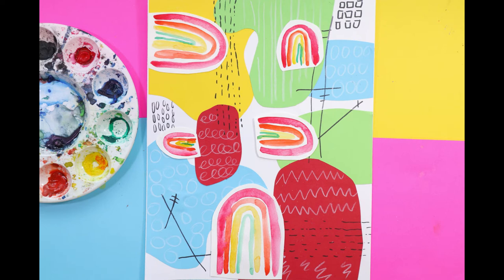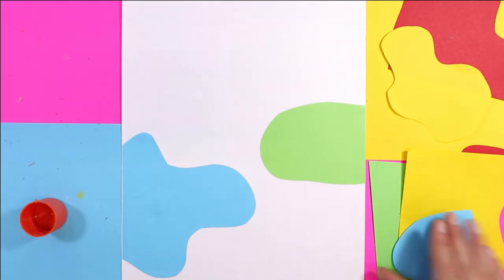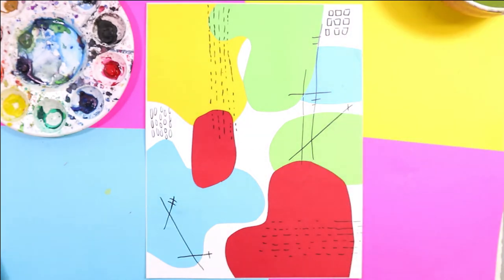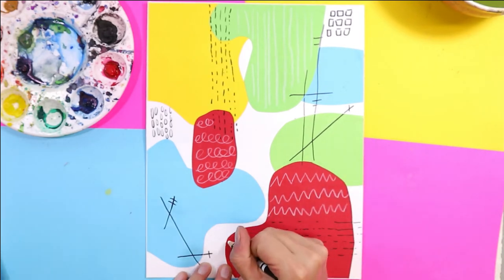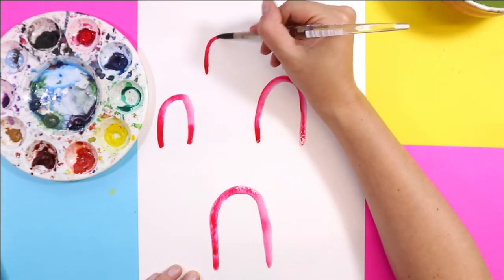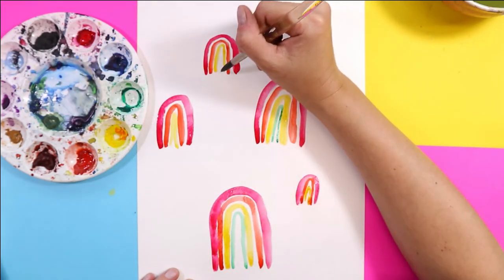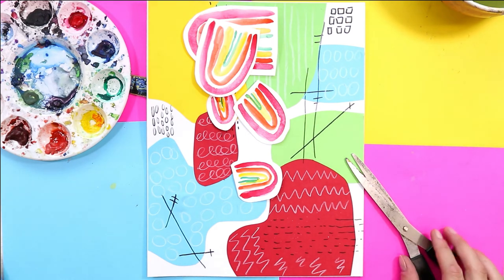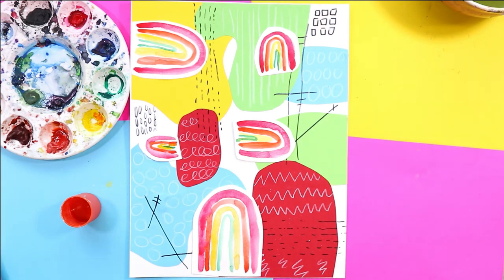Create Abstract Rainbow Art: Fun Art Lesson for Kids!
Let's create Abstract Rainbow Art, perfect for Back To School! This is a quick and easy, hands-on drawing and art tutorial that you can do at home or in the classroom. Use paper and paint to create this rainbow art project! Perfect inspiration for teachers! Art teachers, you will love this!

VISIT the Artastic Collective, Art Teacher Membership site that provides a growing ART RESOURCE LIBRARY by going

Back to School is coming and that also means planning for the upcoming school year! Sometimes it is hard to know where to start! That is why I’ve created a month of FREE Art Lessons and Teaching Resources to help you with planning and prepping for Back to School! I’ll create the lessons for you so that you can use them, ready to go, in the new school year. To kick start this month, we will start with the Artastic Teaching Challenges to get you focused and give you direction for planning. As well, I’ll provide four art lessons that you can watch, make an example for yourself, and use the video lesson in YOUR classroom. Here is a sneak peak of the art lessons that we will be making this month!. Finally, there will be new blog posts coming each week that include either an art project tutorial or an interview with an art teacher. Yes, ALL OF THIS IS FREE! You can find all the resources and when they will be released in my July Calendar of Artastic Events, which is clickable and will take you to the right place! Find the link to this incredible, free resource in the comments section or below the video. I can’t wait for you to be feeling fulfilled and confident for the new school year, no matter what it brings! I can’t wait for you to join me in this awesome month of events and I look forward to the email from you when you’ve completed the challenge!

Ms Artastic